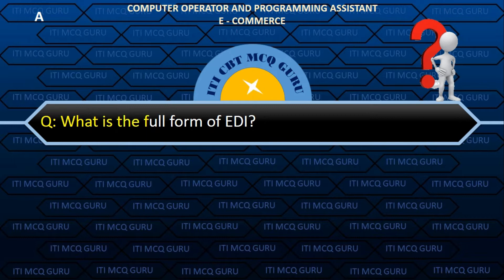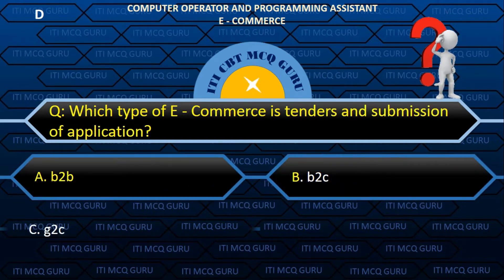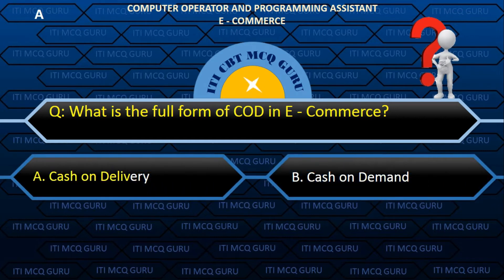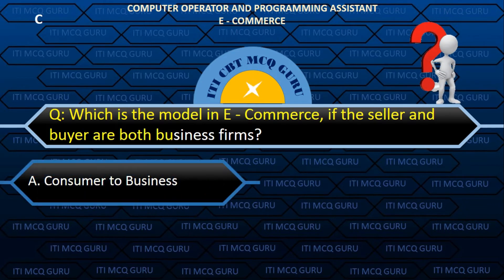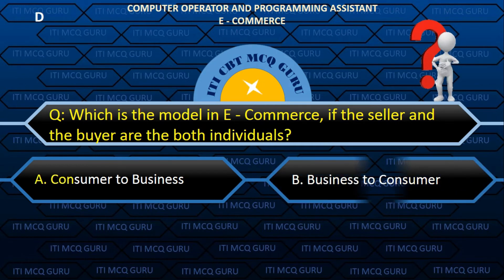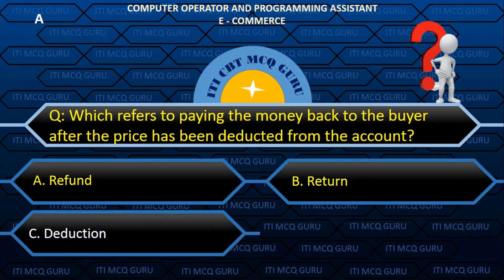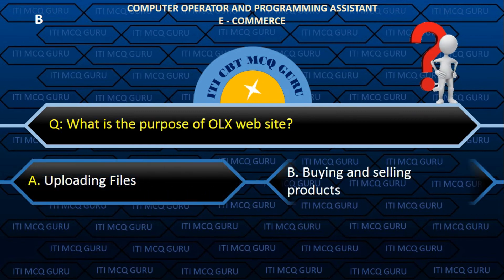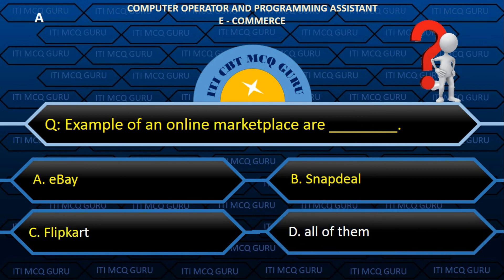ITI COPA MCQ, ECommerce MCQ, COPA MCQ, COPA CBT MCQ, ITI COPA Trade Theory Imp MCQ's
COPA( Computer Operator and Programming Assistant ), E - Commerce MCQ,ITI COPA Trade Theory Important MCQ's

All COPA MCQ LINK :
Computer Operator and Programming Assistant ), Computer Basics and Software Installation MCQ ,

Software_Installation MCQ
Safe_Working_Practice MCQ